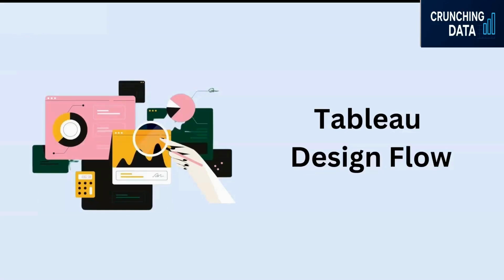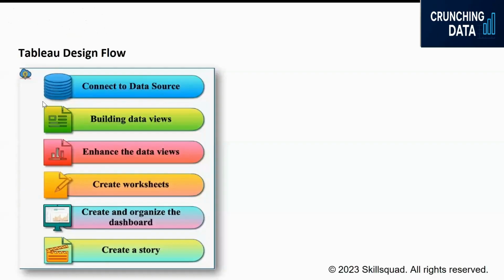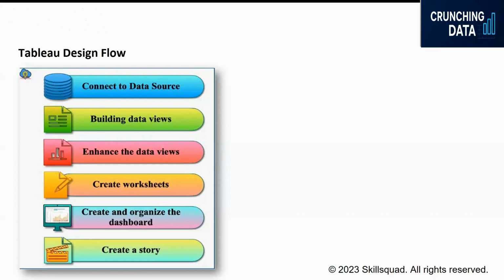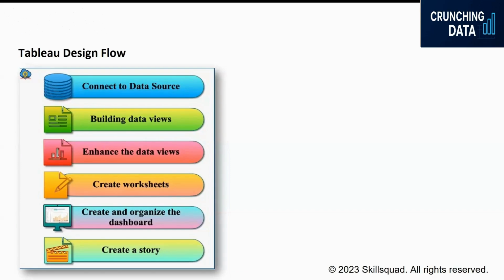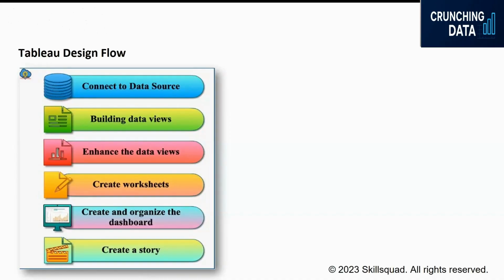1.12 Tableau Design Flow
🎨 Tableau Design Flow | Step-by-Step Process of Creating Visualizations in Tableau

In this video, we’ll explore the complete Tableau design flow — the journey your data takes from connection to storytelling.
You’ll learn each step involved in building effective dashboards and stories that transform raw data into meaningful insights.

🔹 What You’ll Learn in This Video:

Step-by-step Tableau workflow overview

How to connect to different data sources like Excel, CSV, or SQL databases

Building and enhancing data views with filters, aggregations, and formatting

Creating worksheets and combining them into interactive dashboards

Designing and organizing dashboards for better communication

Building stories in Tableau to narrate your insights

Using advanced techniques like parameters, sets, and calculated fields

By following this design flow, you’ll understand how data travels through Tableau — from connection to visualization — and how to structure your analytics projects efficiently.